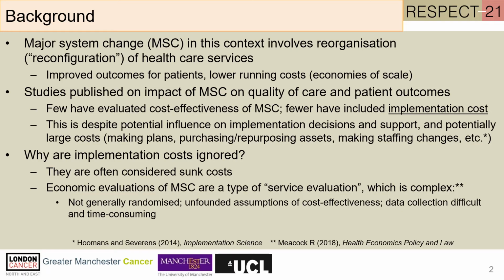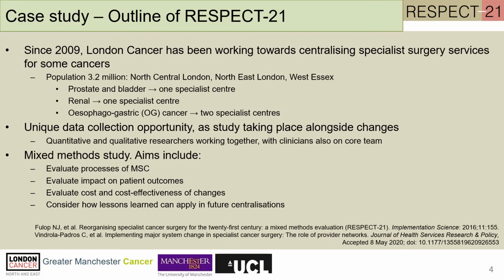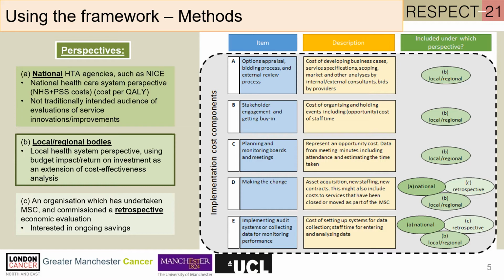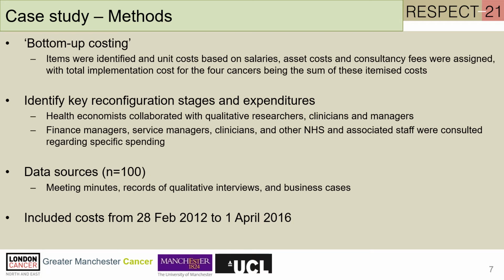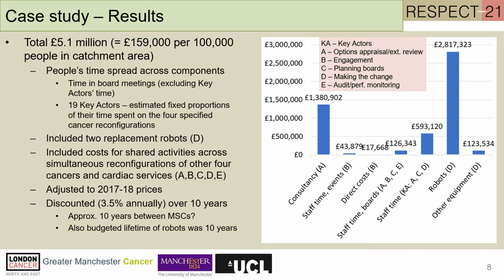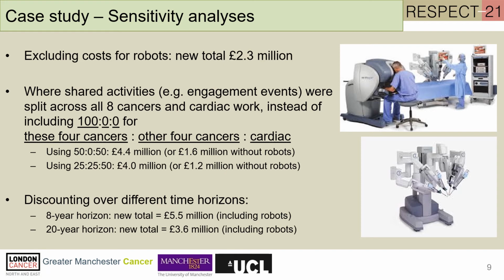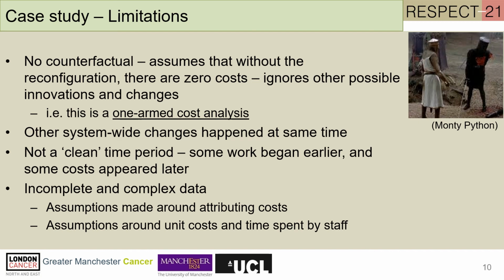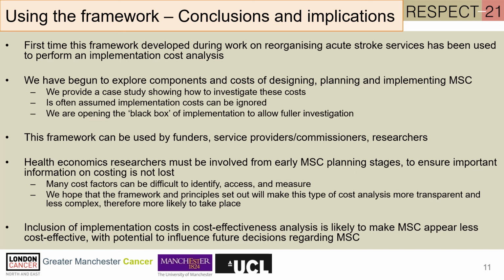Learning from evaluation: Caroline Clarke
How to cost the implementation of major system change: case study using reconfigurations of specialist cancer surgery in part of London, UK